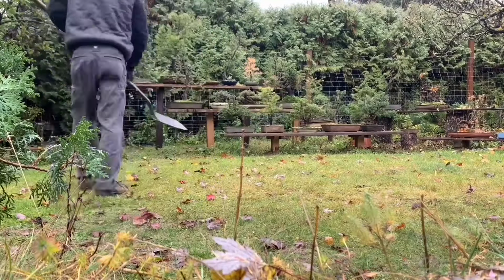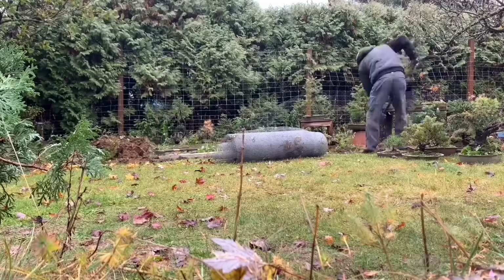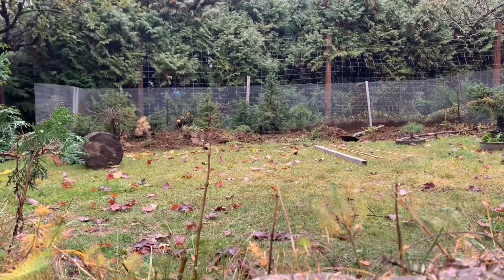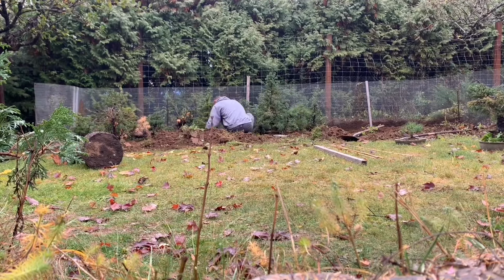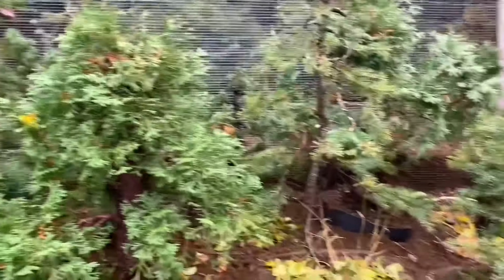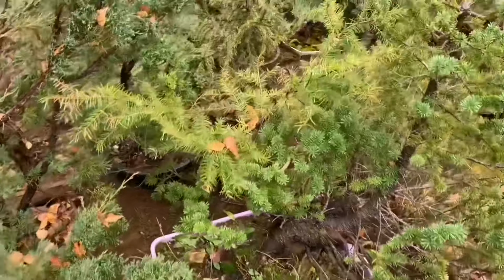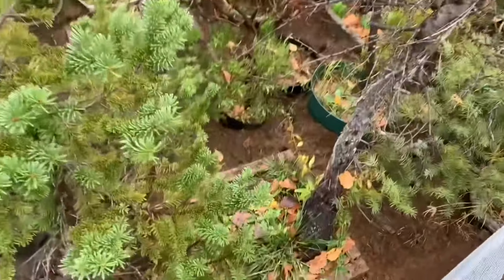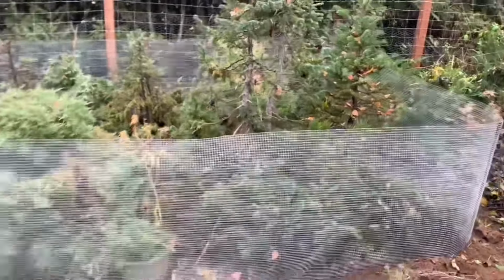Winterizing Bonsai - My Process & Thoughts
How I overwinter my bonsai. Each year I upgrade my process in some way. Overwintering can be a struggle and cross you fingers and pray. With time you get more confidence in how to overwinter your bonsai. I hope this video gives people ideas on how to best to overwinter their bonsai.